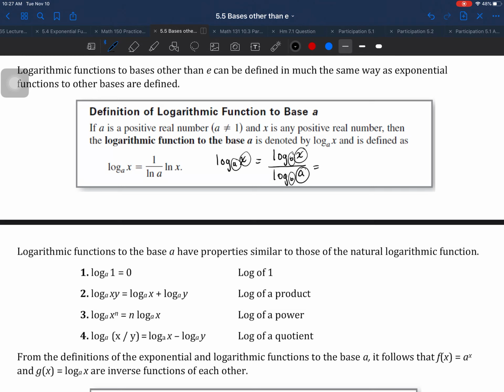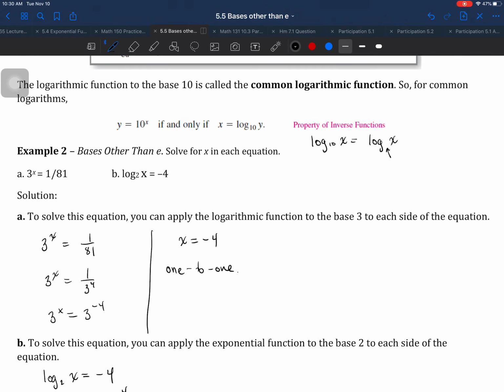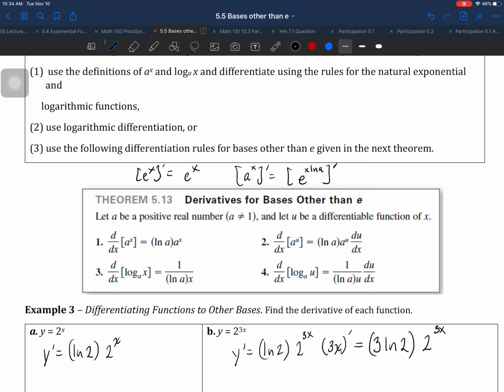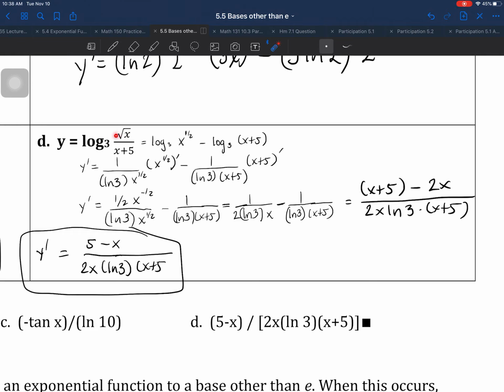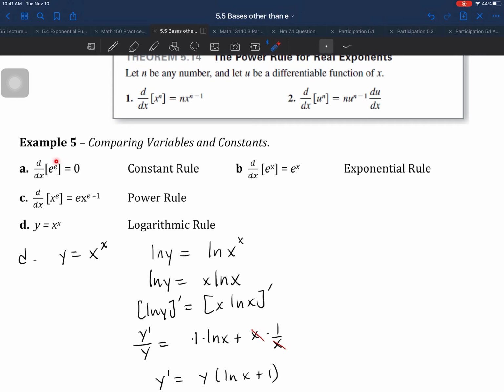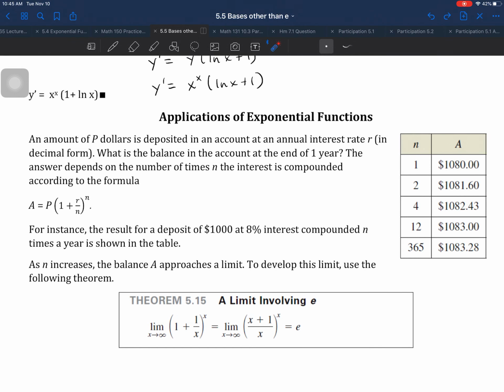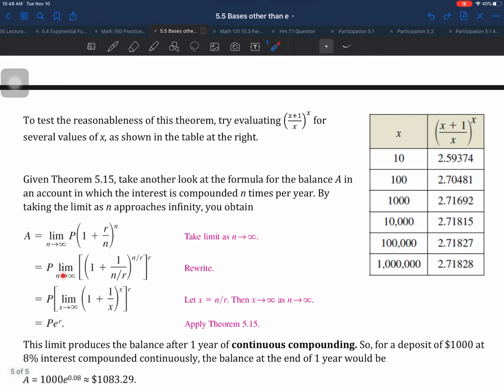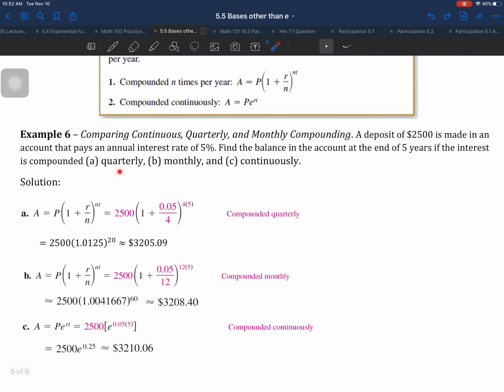Math 150 Lecture 5.5 Part 2